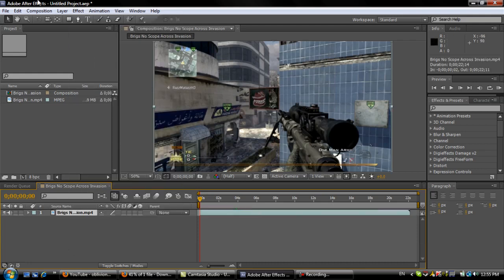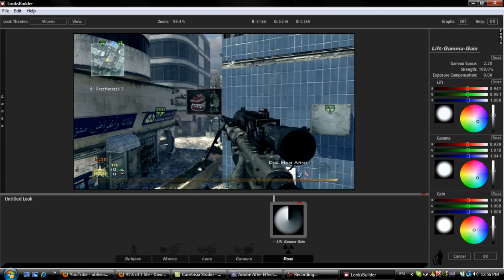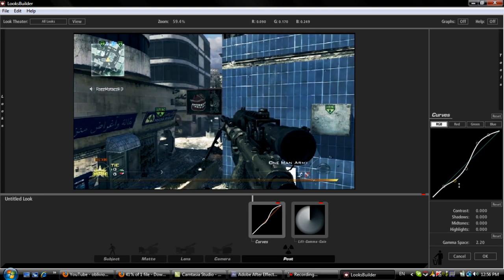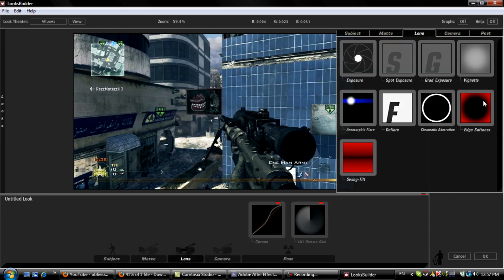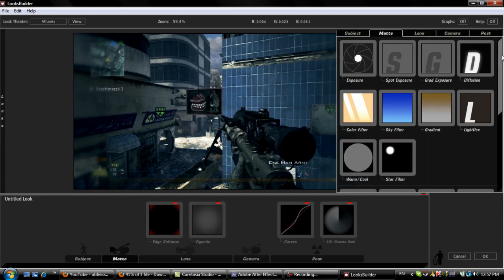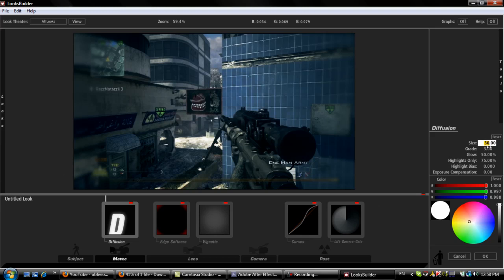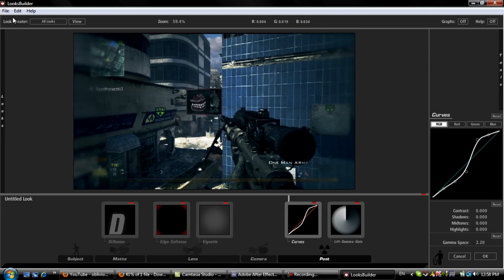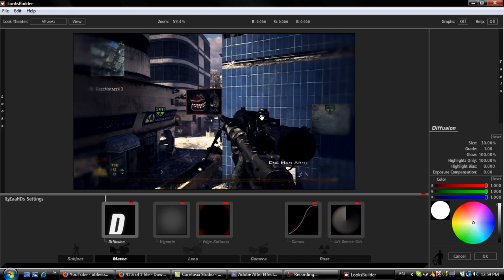MBL Tutorial | Brigs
Hello YouTube! Brigs here bringing you my very first AAE Tutorial, we're keeping it simple and just showing my settings for Magic Bullet Looks.